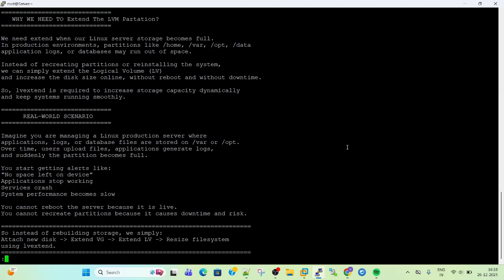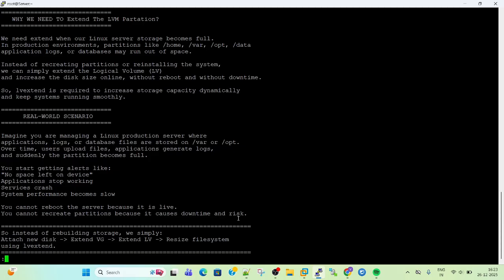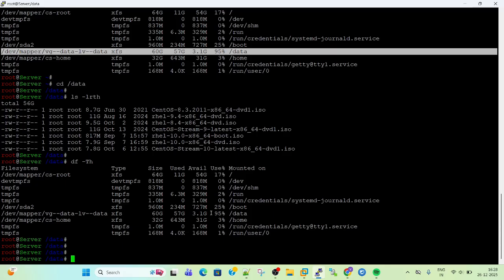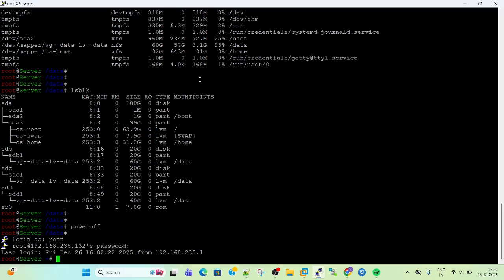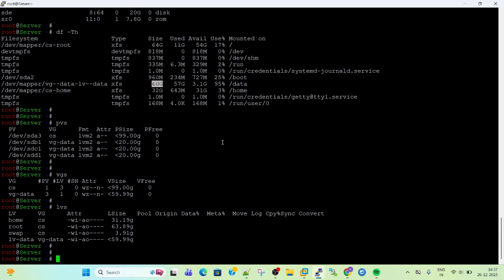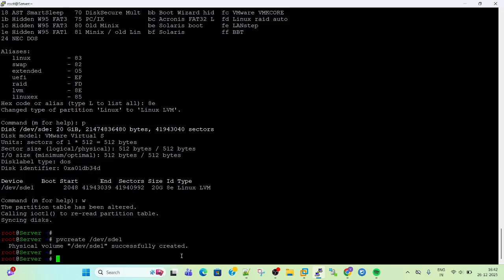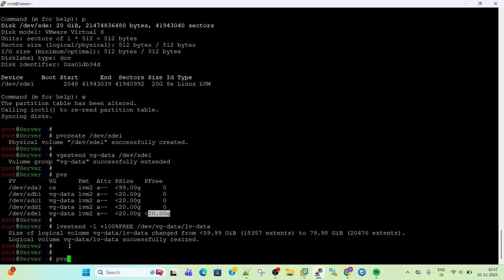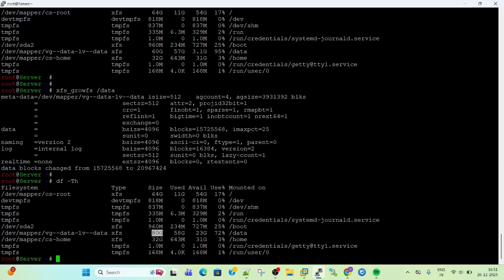Why Your LVM Extension Can Destroy Data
In this video, we will learn How to Extend LVM Partition in Linux – Step-by-Step Practical using a real-world scenario.

This is a hands-on demo where we:
✅ Add a new disk
✅ Create Physical Volume (PV)
✅ Extend Volume Group (VG)
✅ Extend Logical Volume (LV)
✅ Resize the filesystem without data loss

This video is very important for Linux System Administrators, DevOps Engineers, and Interview Preparation.

🔧 Topics Covered

🔹 What is LVM in Linux
🔹 LVM architecture (PV, VG, LV)
🔹 Add new HDD to Linux server
🔹 Extend Volume Group
🔹 Extend Logical Volume
🔹 Resize ext4 / xfs filesystem
🔹 Verify disk space after extension

✔ Linux Beginners
✔ System Administrators (L1 / L2 / L3)
✔ DevOps Engineers
✔ OpenShift / Kubernetes learners
✔ Interview candidates

✔ No data loss method
✔ Interview-oriented explanation
✔ Production-level commands

▶ Linux LVM Basics Explained
▶ Add New Disk in Linux

📌 Practical learning for real production environments